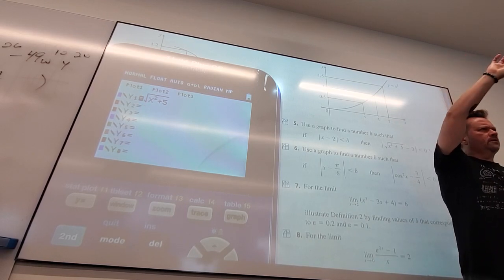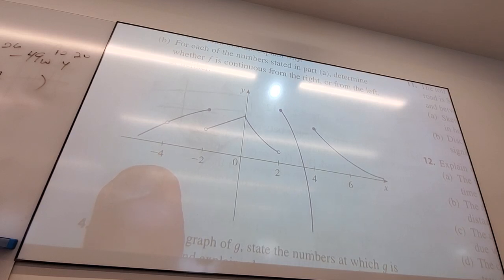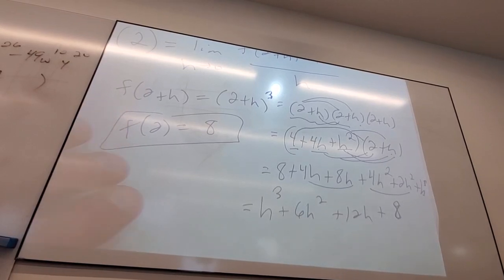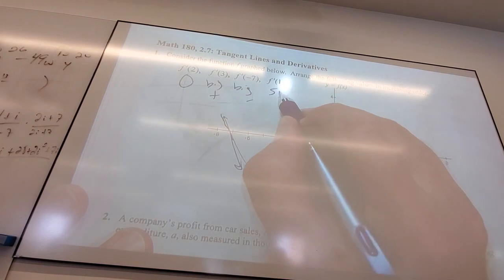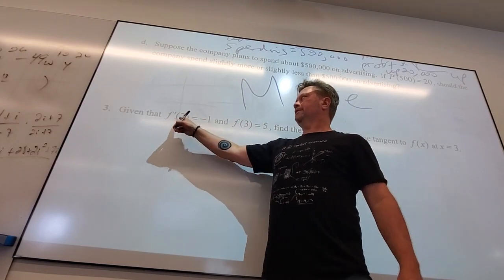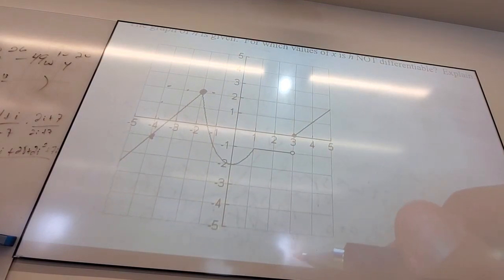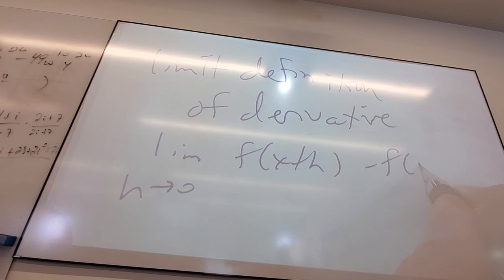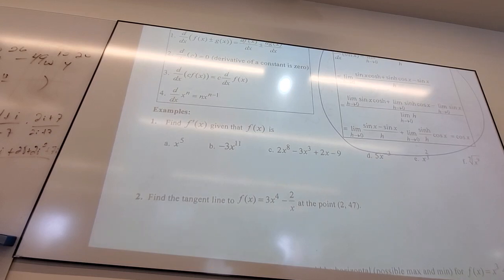Math 180, June 17 Lecture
2.7-3.1 : derivatives - limit definition, graphing derivatives given a function, interpreting derivative values